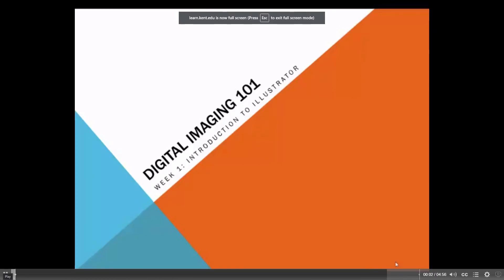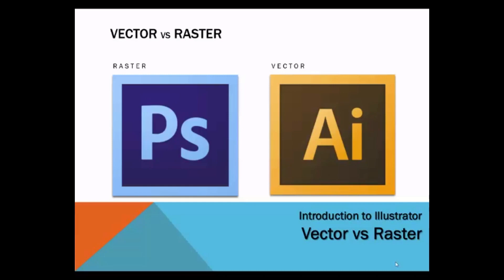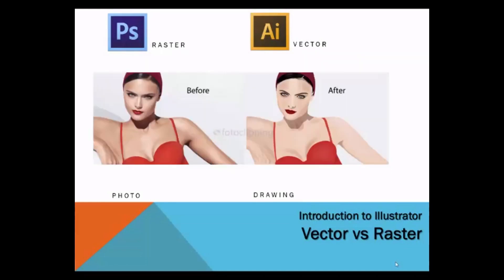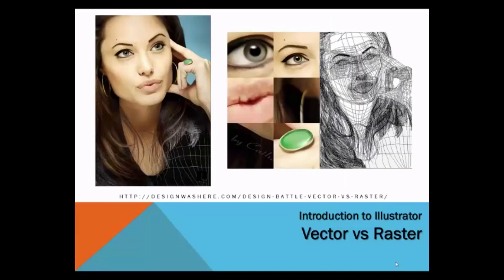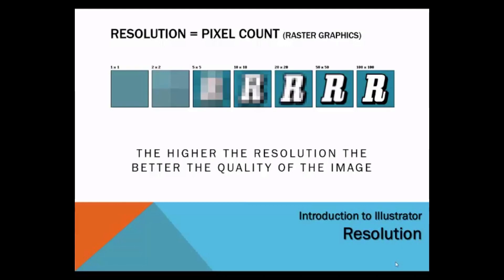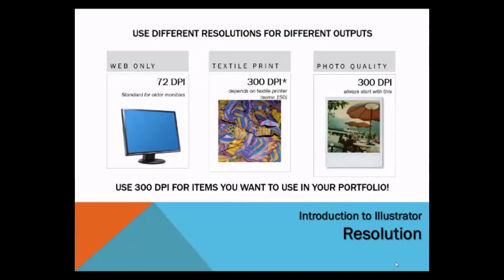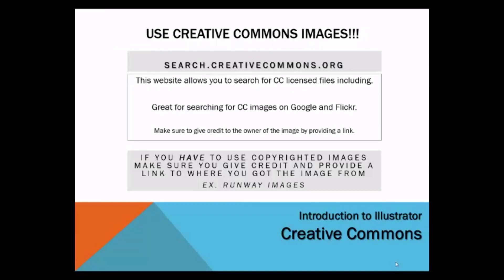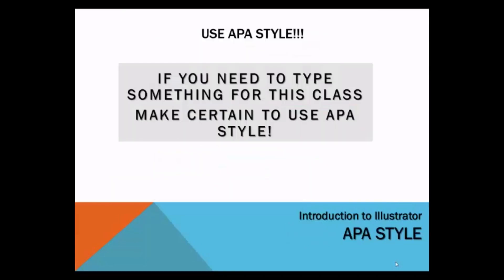wk1 digital imaging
digital imaging review by techstyle director M. Benitez